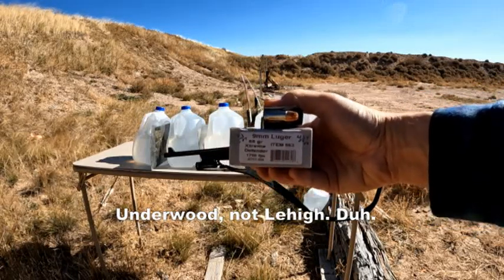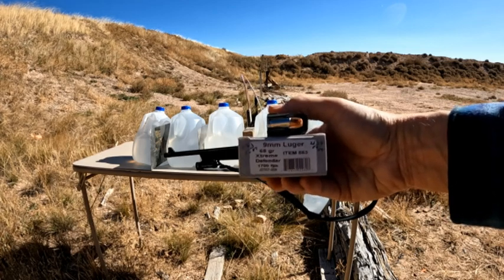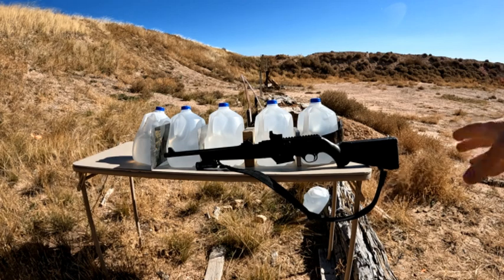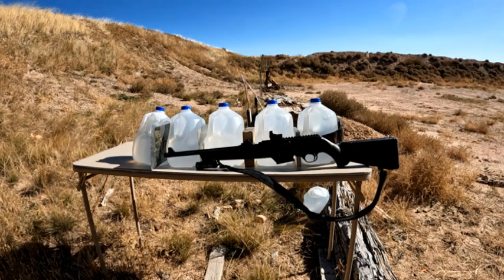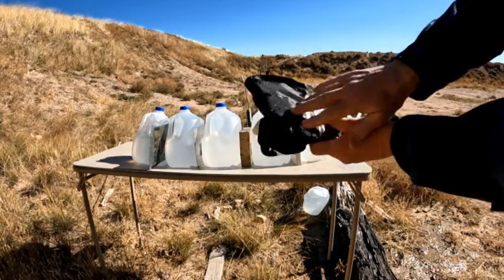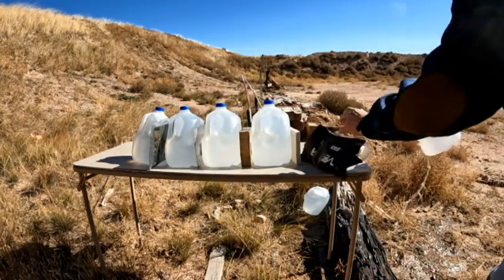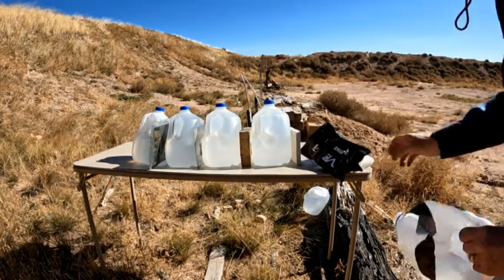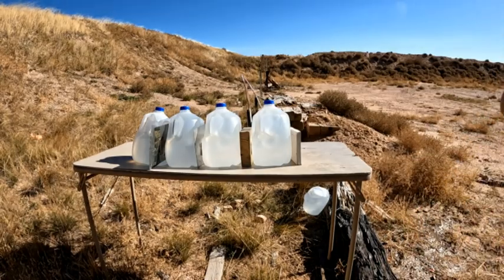Ruger PCC Underwood 68 gr XD Sd Pressure v Body Armor